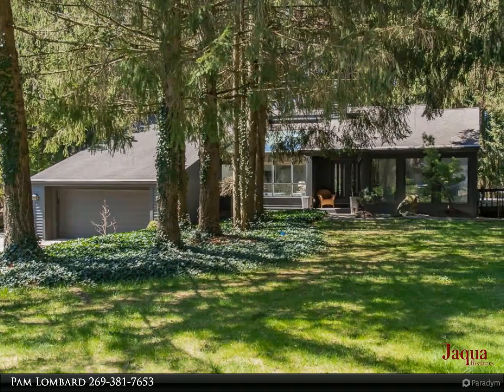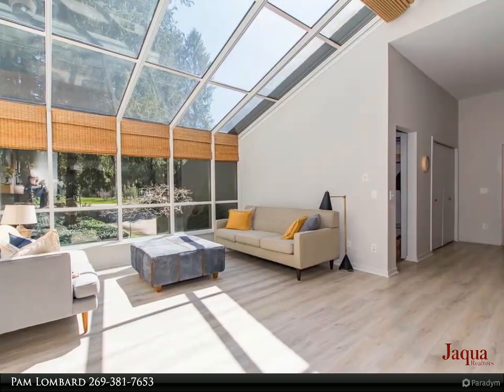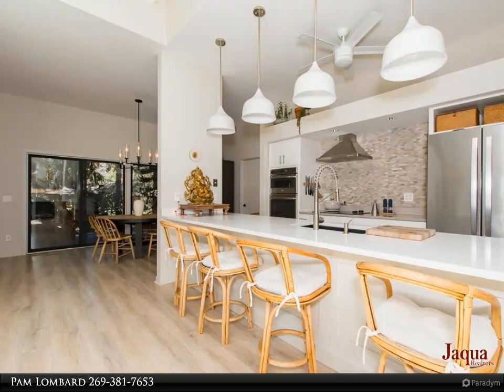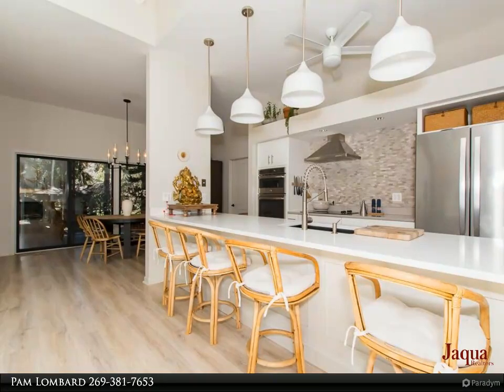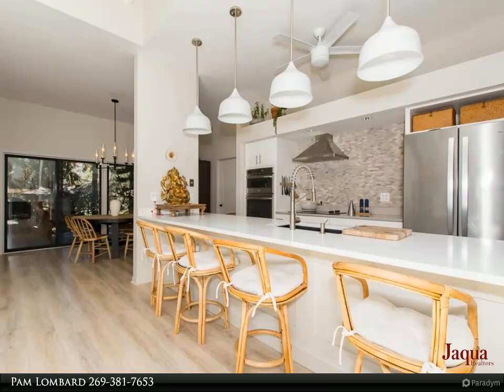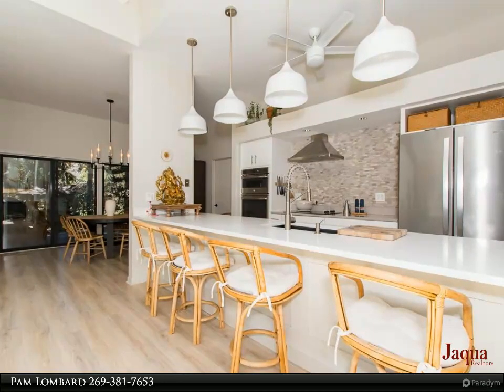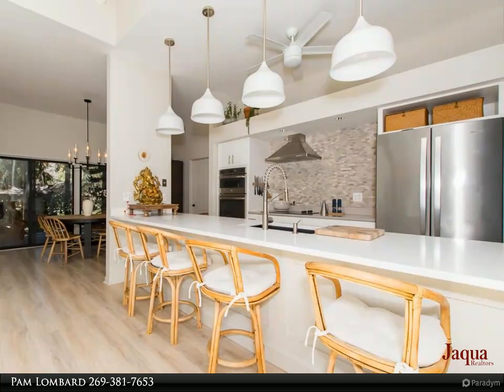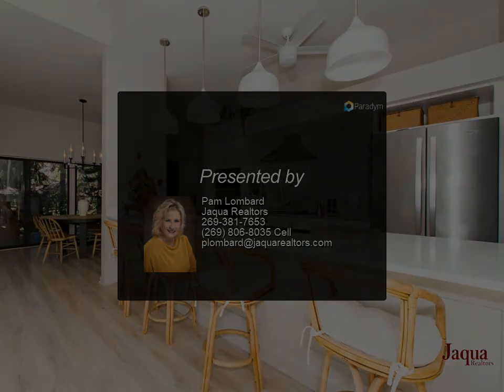8622 Swan Street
Open House Wed 4/17/24 , 5-7p . You must see this spacious Contemporary California ranch home to appreciate. Home has been meticulously maintained and updated. As you pull into drive you will notice landscaping that adds to the wooded ambiance and peaceful setting. The cedar siding has been recently painted and updated for years of maintenance free living.
The large .86 acre parcel offers a wooded haven with decks on all sides of the home to allow for as much outdoor living as indoor. The side yard is a serene retreat with wood walkways to a Japanese tea house and several areas to sit and enjoy nature.
As you enter the home you will be greeted with tons of natural light, soaring ceilings and the perfect combination of open floor plan and private areas. The home has fresh contemporary wall colors, sleek maintenance free flooring, sliding barn style doors on the many closets, and a beautiful wood burning fireplace and mantle that greets you into the open concept living areas. The kitchen and eating areas are the hub of this home and includes open kitchen with expansive quartz counters, plenty of cabinets and 2 pantry areas as well as a coffee bar or appliance station. Stainless appliances and beautiful backsplash highlights this area. The arboretum style windows flood the open kitchen, dining and living/flex areas with natural light. A covered deck area with double sliders from dining room offers a perfect spot to cook outdoors all year round. Main floor laundry and access to the garage is also off from the dining area. The primary suite is split from other bedrooms and offers a slider to the enclosed deck area, king size living space with plenty of room for king bed, dressers, sitting area and a 2 person closet space. Bonus is the primary ensuite is massive. The 20 ft long primary bath includes a slider to a private deck, jacuzzi tub, large shower and double vanity.
The private area living spaces offer a living room with slider to deck great for entertaining in the summer time. A newly created bedroom or office offers a slider to the deck. The 2nd full bath is located between 2 bedrooms and could become a jack and jill bath and half bath with a little remodeling. Three of the 4 bedrooms offer sliders to deck areas and the 4th bedroom has large window and double size closet. The living space doesn't stop there. The basement level features a finished office/flex space. The basement also offers opportunity to add more living space and offers tons of storage space. This property is unique and has so many details that you must see to appreciate the whole package. Schedule your showing today!!

2 full bath

Pam Lombard
Jaqua Realtors